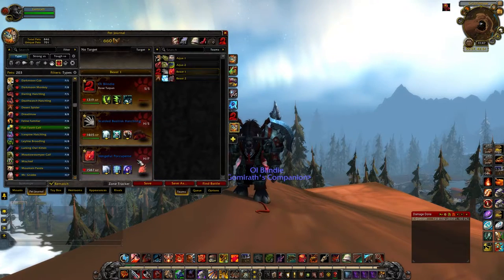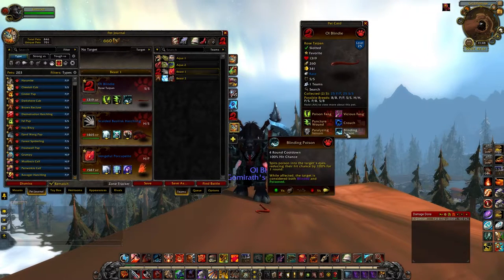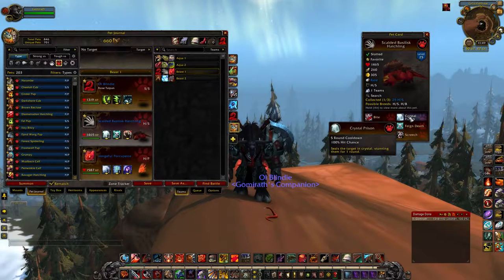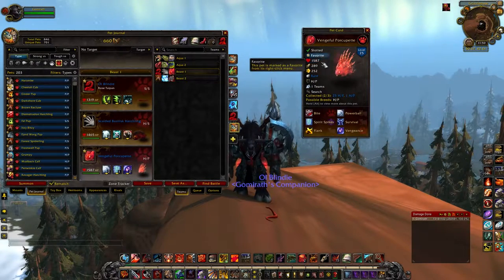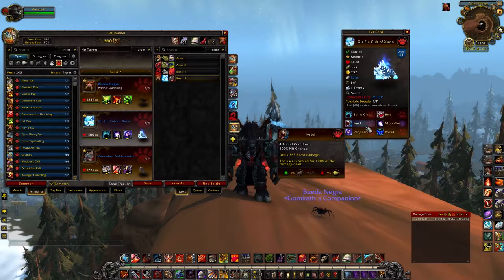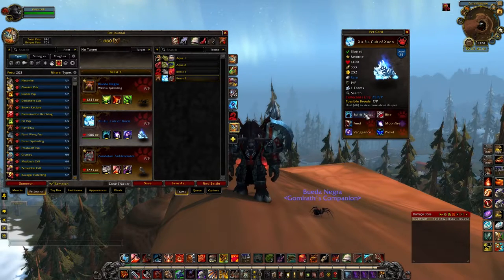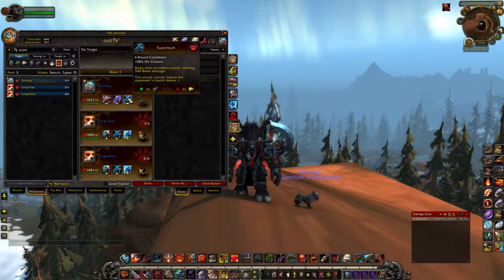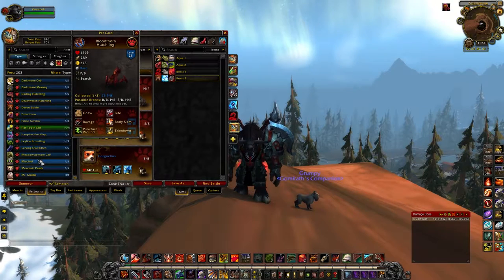Notable Beast Battle Pets Legion